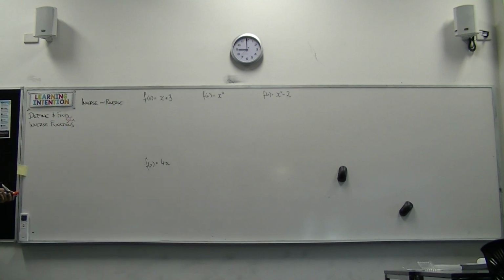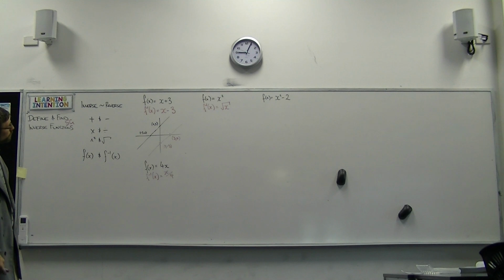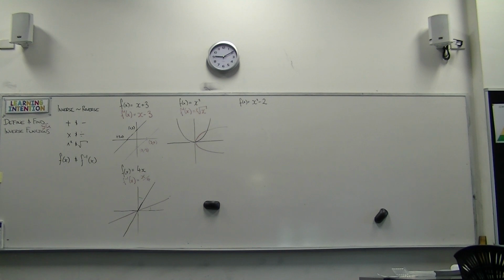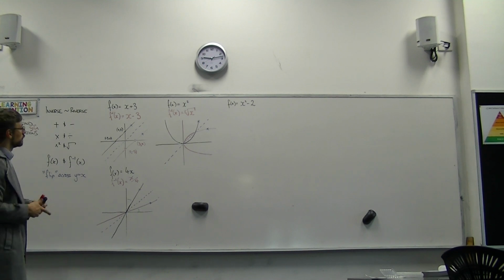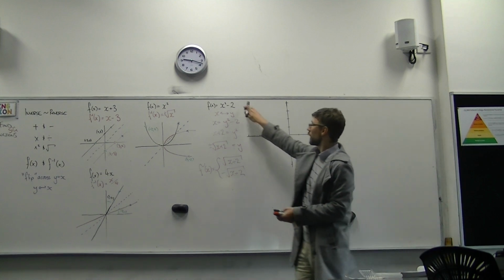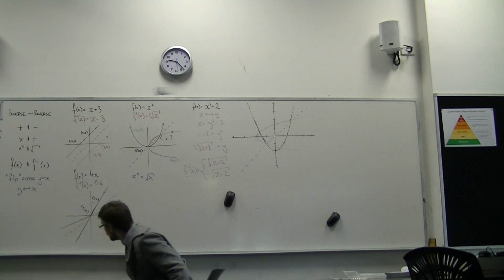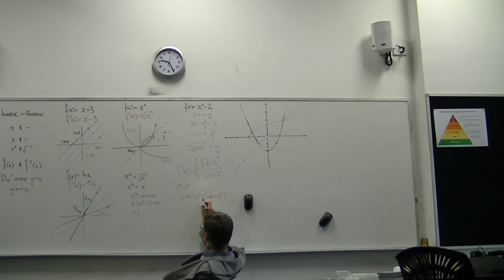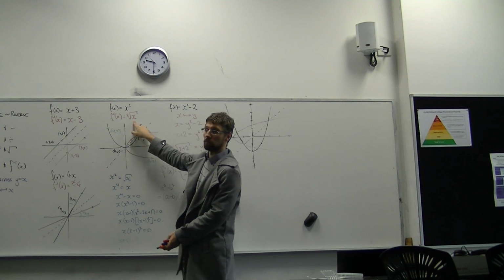MM12 020.1 - Define & Find Inverse Functions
Define & Find Inverse Functions